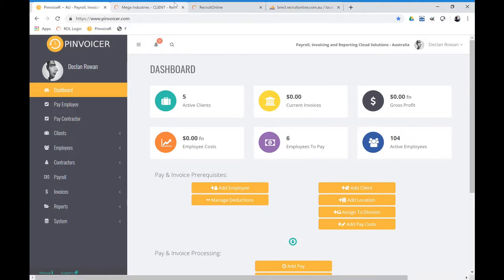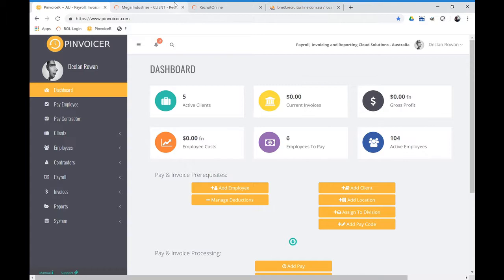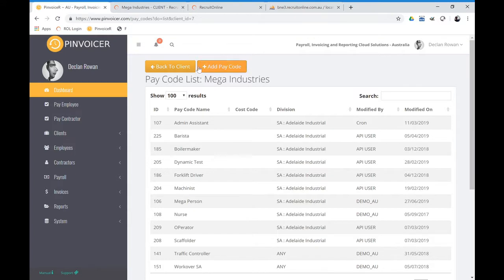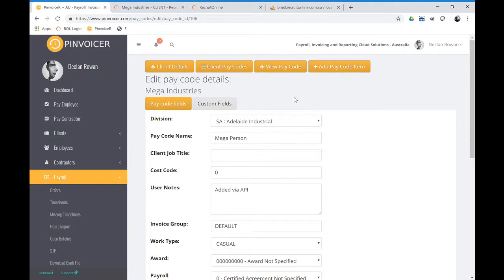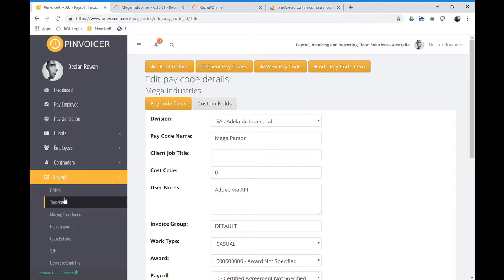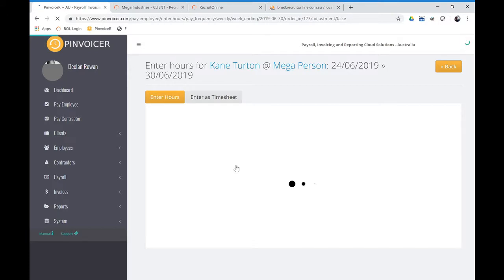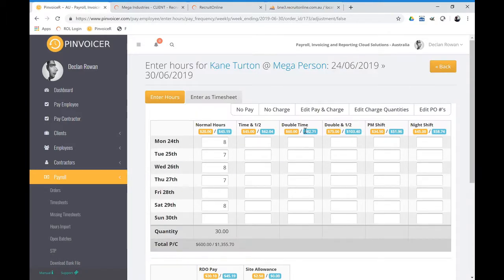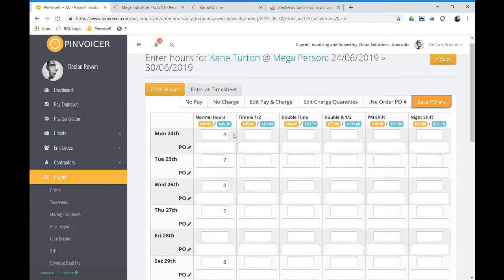PinvoiceR - Setting a Pay Code for Daily Hours Entry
RecruitOnline & PinvoiceR - how to set a pay code for daily hours entry in PinvoiceR.